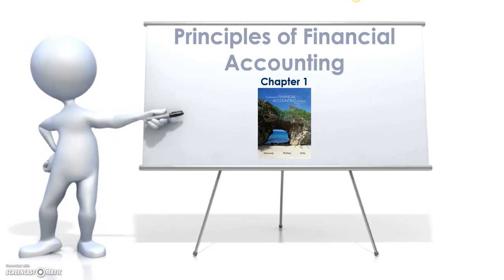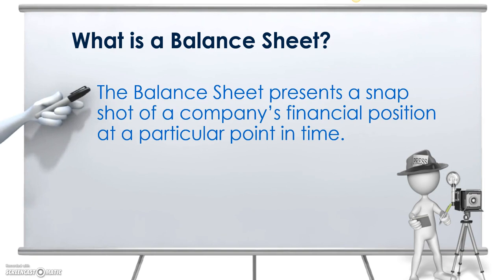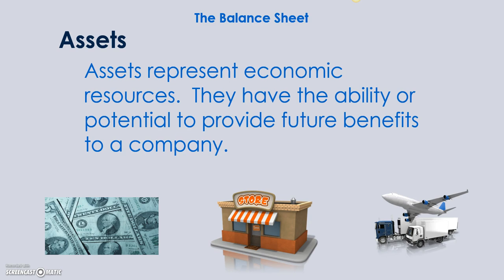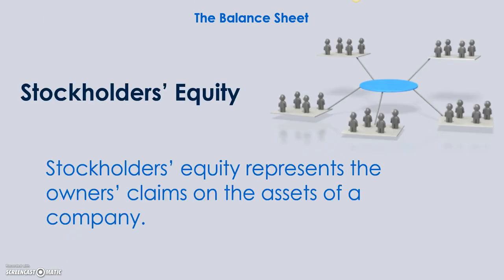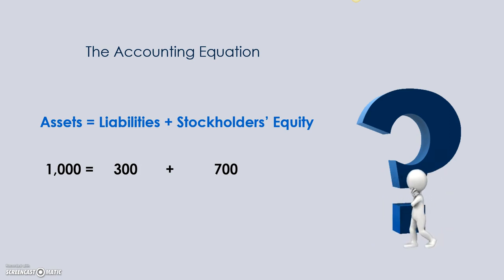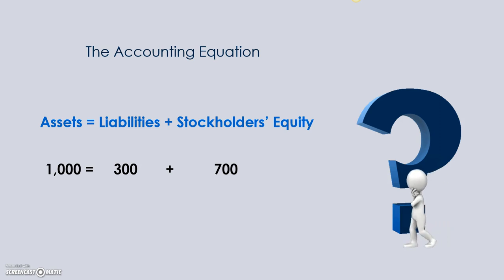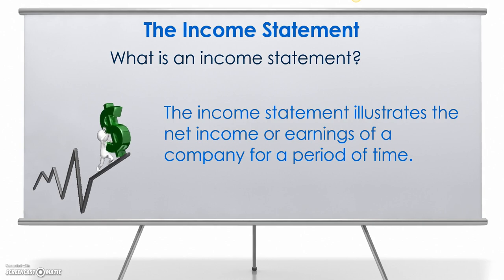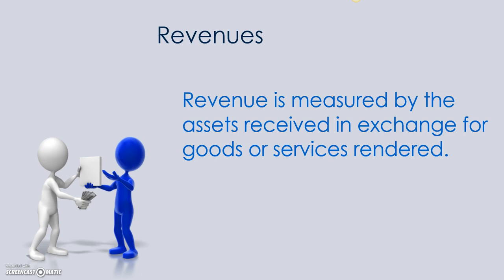Financial Statements- Part 1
Overview of the Basic Accounting Equation and the Financial Statements- Part 1